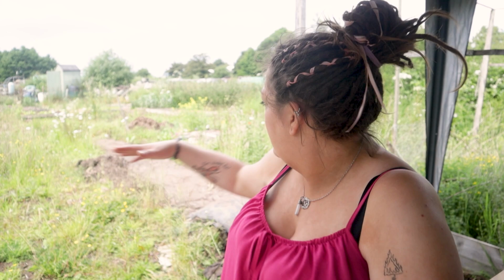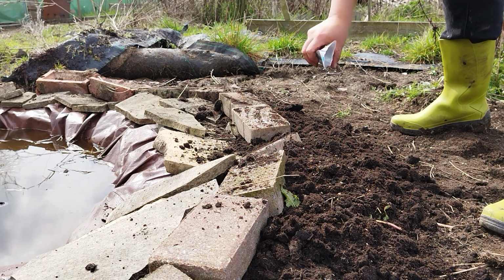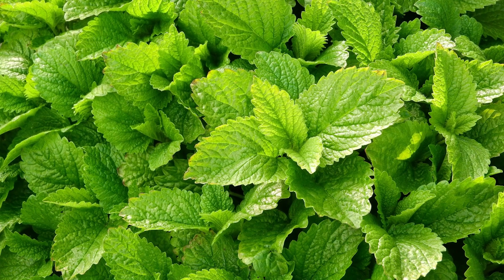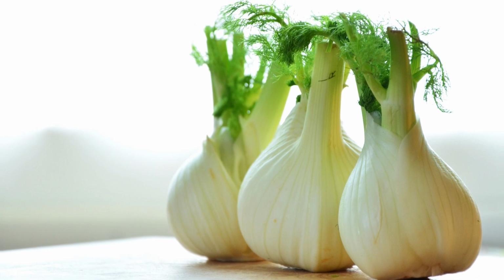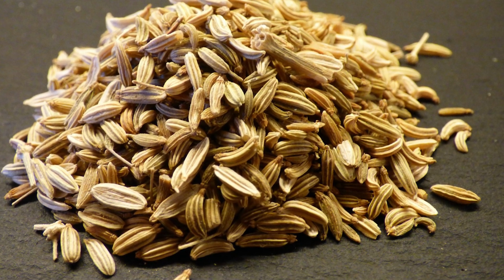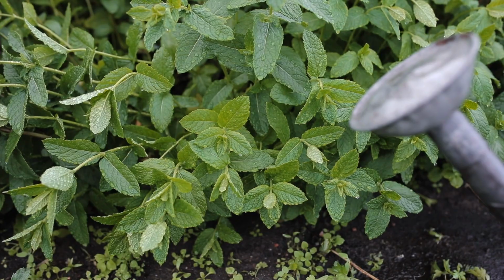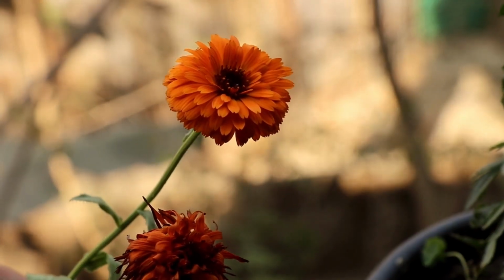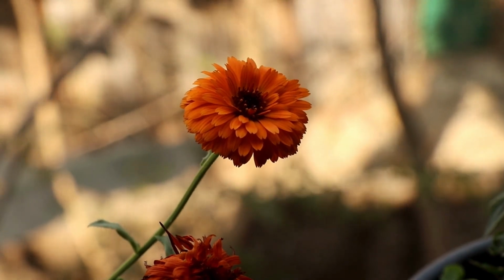we're growing medicine to beat big pharma! | Back To The Good Life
🌿🌼🍋 Hey there, Good Lifers! 🌞👩‍🌾👨‍🌾

Welcome back to "Back To The Good Life" where we're all about embracing the wholesome, eco-friendly, and self-reliant lifestyle. Today, we're getting our hands dirty (literally!) and planting six medicinal plants in our garden. 🌱💚

We've got Calendula 🌼, Lemon Balm 🍋, Mint 🍃, Fennel 🌾, Rosemary 🌿, and Chamomile 🌼. These aren't just your average garden plants, oh no! They're packed with health benefits and are a must-have for any self-sufficient garden.

Why buy from the store when Mother Nature's got you covered? 🌍💚

Join us as we dive into the soil, chat about the amazing benefits of these plants, and share some laughs along the way. We promise it's mint to be! 🌱😉

For more on embracing self-sufficiency in the UK, check out our blog post

And if you're wondering why self-reliance is so important on a homestead, we've got you covered

Remember, every plant we grow brings us one step closer to a healthier planet and a more sustainable lifestyle. 🌍💚🌱

Stay green, Good Lifers! 🌿🌼🍋

Follow us everywhere!